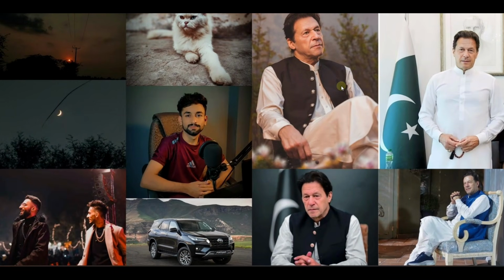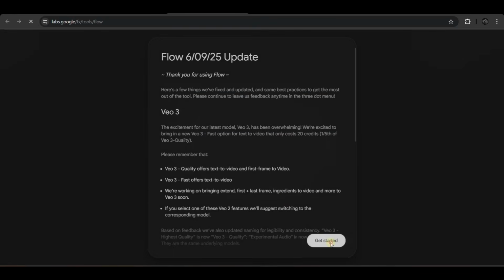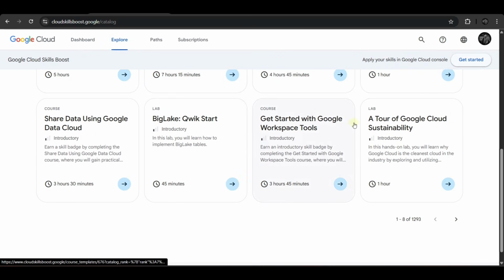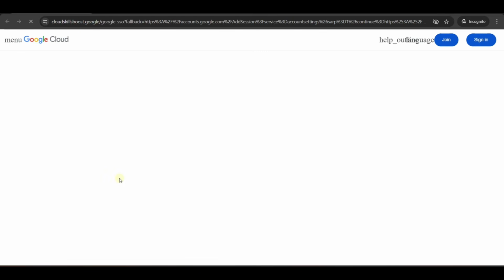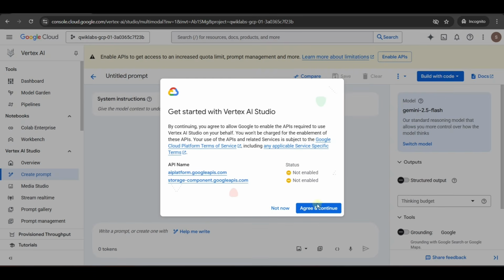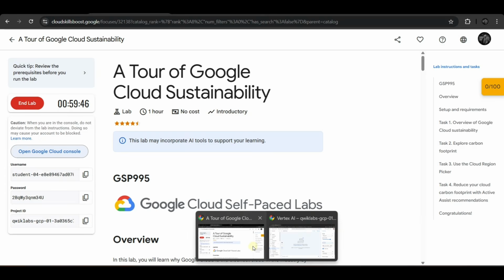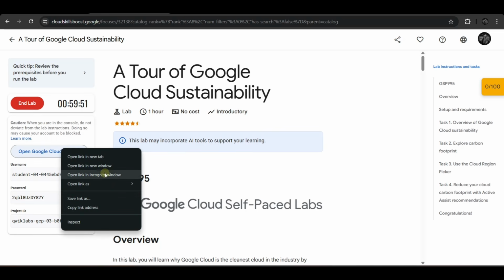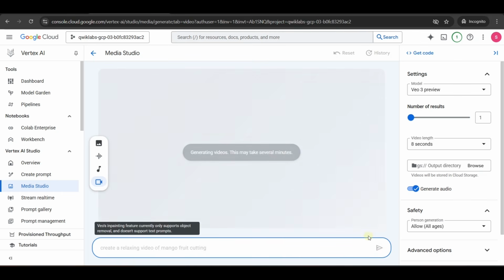Google VEO 3 Unlimited Credits (Official Method) – Make Unlimited FREE AI Videos Forever!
In this video, I’ll show you the official Google method to get Veo 3 Unlimited Credits for FREE using Google Cloud Skill Boost! No hacks, no scams—just a 100% legal way to generate unlimited AI videos with Google Veo 3 without paying a dime.

🔹 What You’ll Learn:
✔ How to access Veo 3 for free
✔ Step-by-step guide to unlimited credits
✔ Making AI videos without restrictions
✔ Official Google Cloud Skill Boost Method